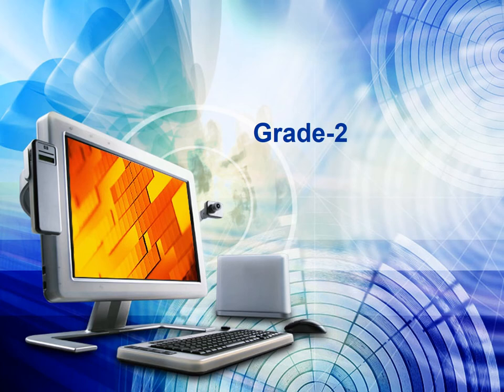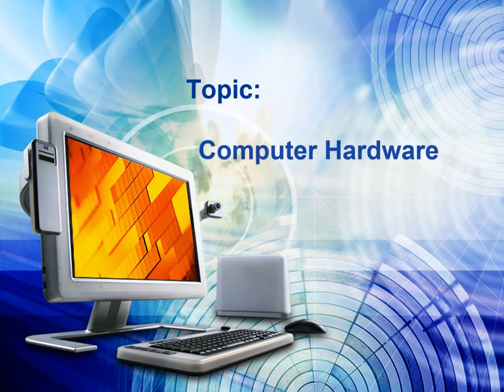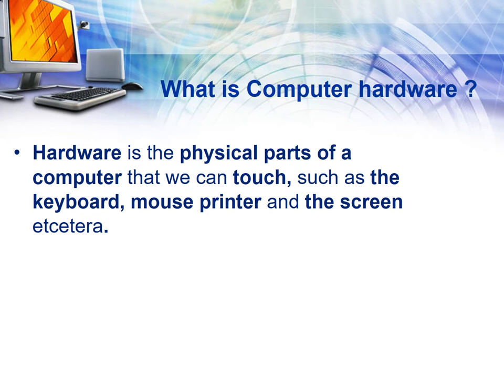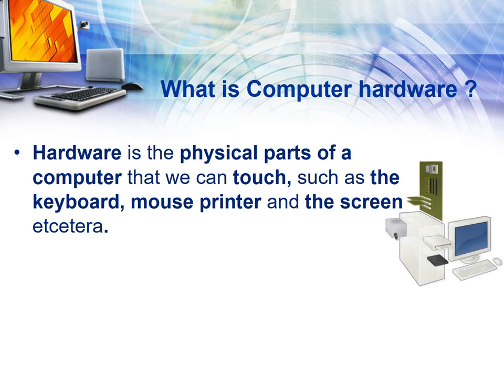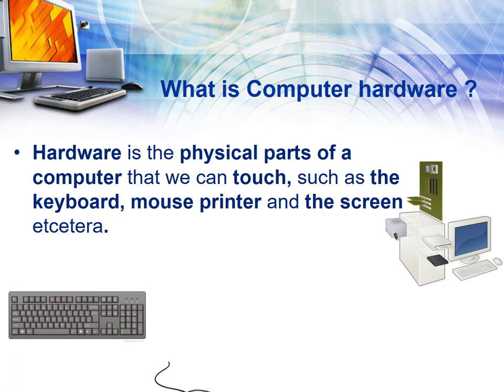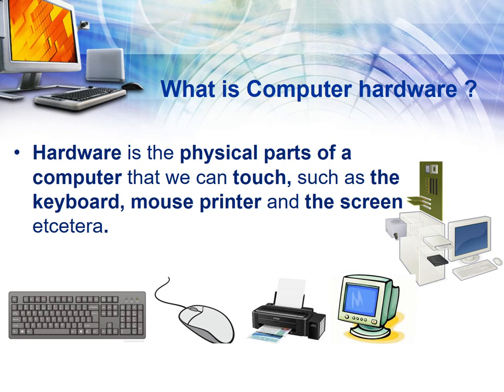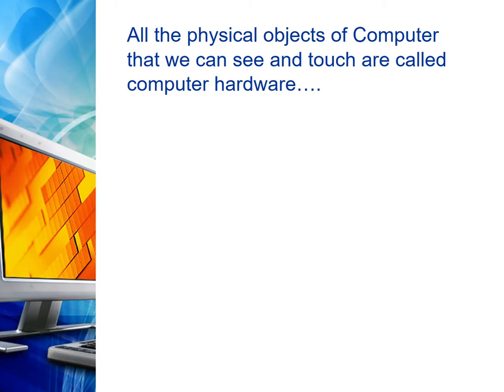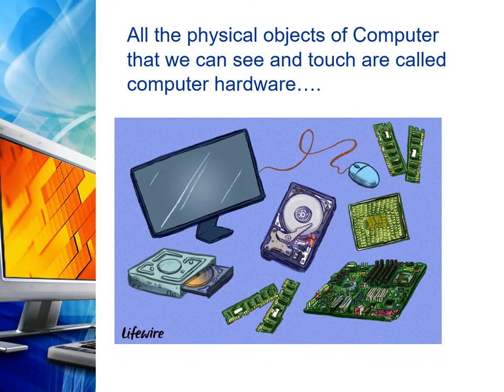Topic:Computer Hardware - Class -2 -Week # 04 (Day 01)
Week # 04 (13th July, 2020 18th July, 2020)
(Day 01)
Class-2
Computer Hardware